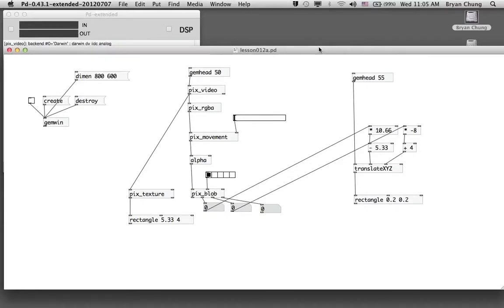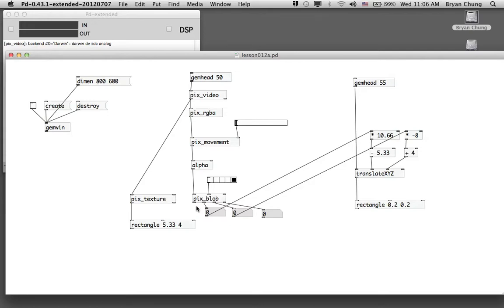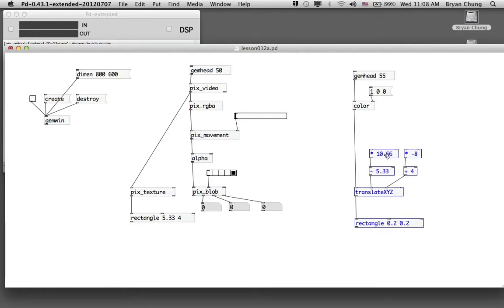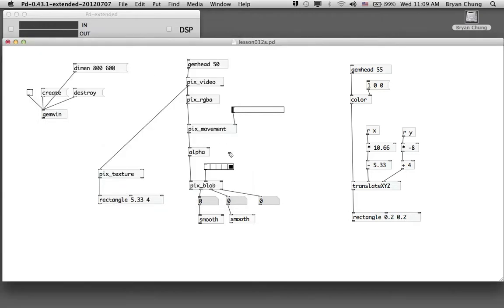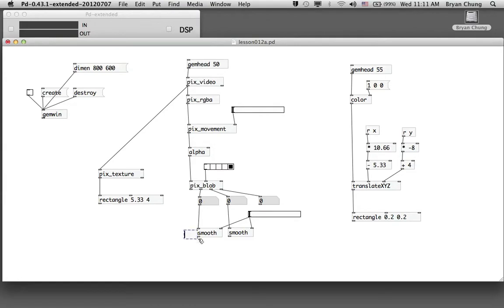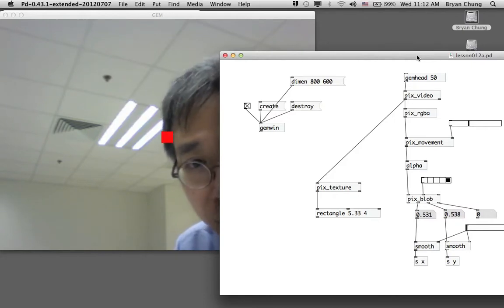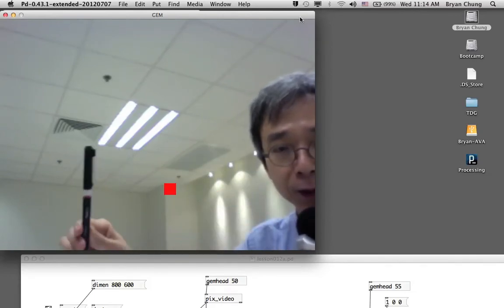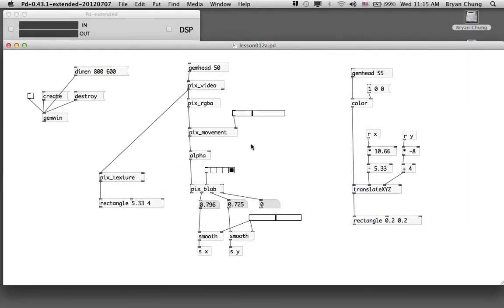VA3460 Embodied Interaction - Puredata lesson012a [smooth] , [color]